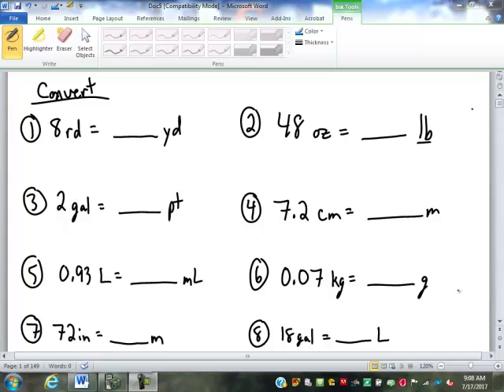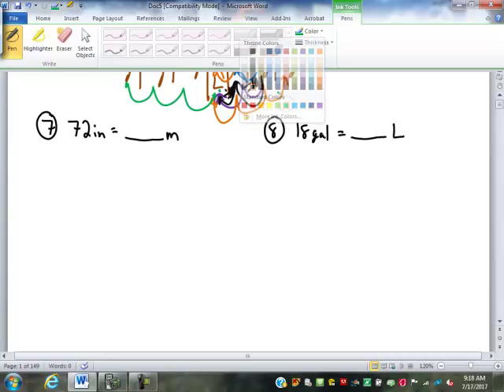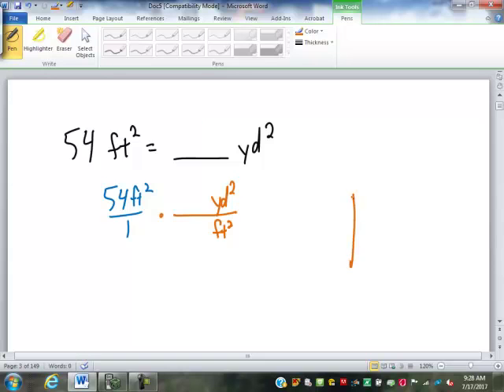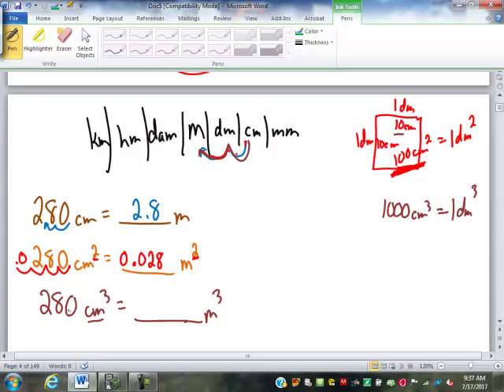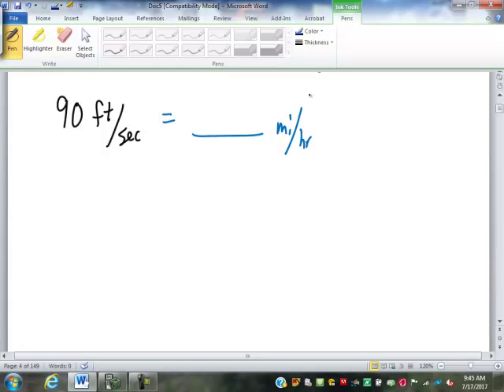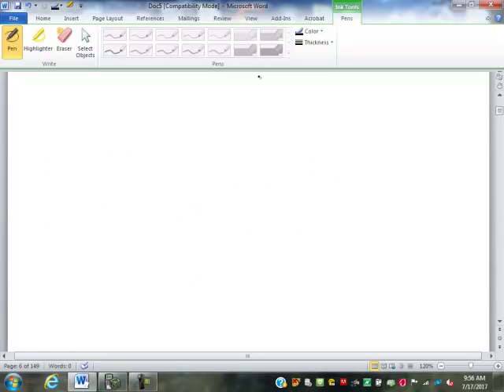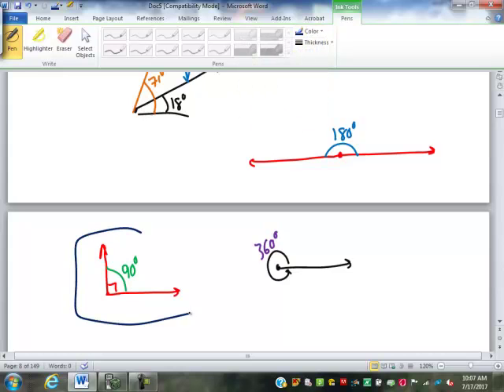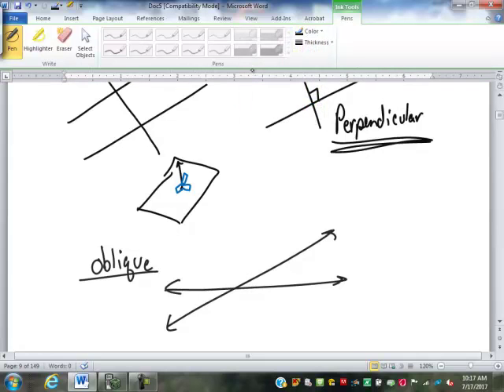28 Complex Measurement and Angles